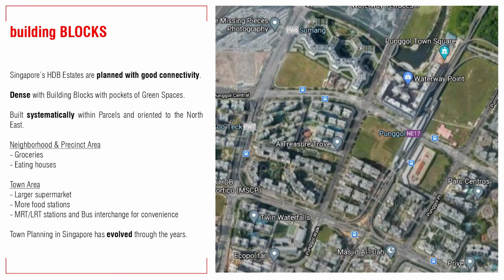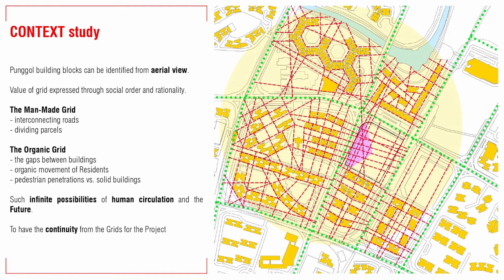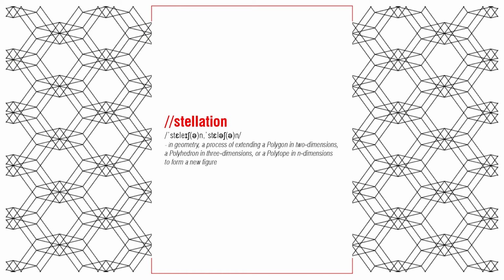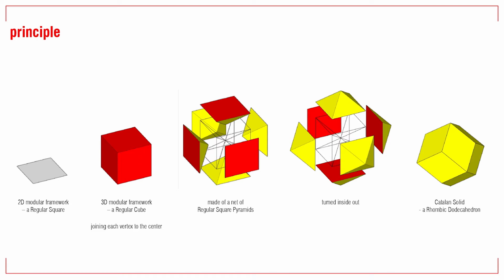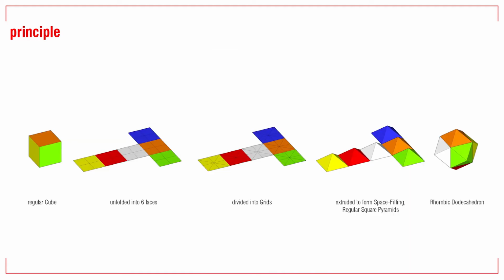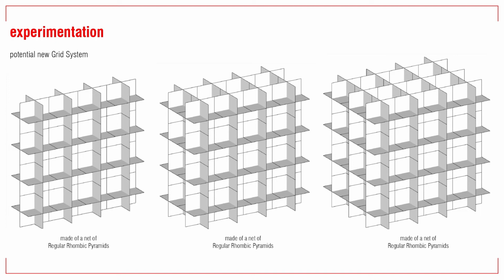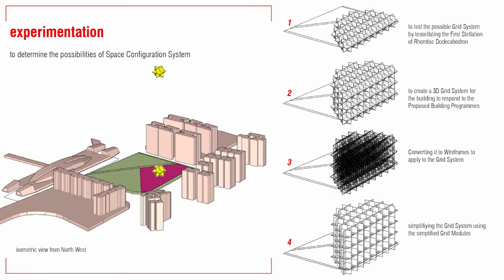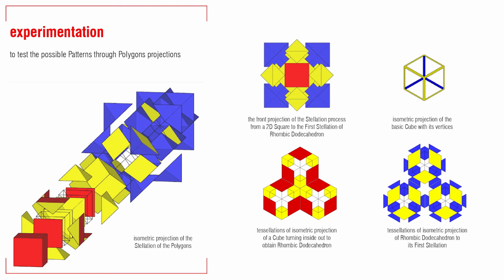MBEA1136 Design Pre-Thesis 3 - Crit 2 - Stellation